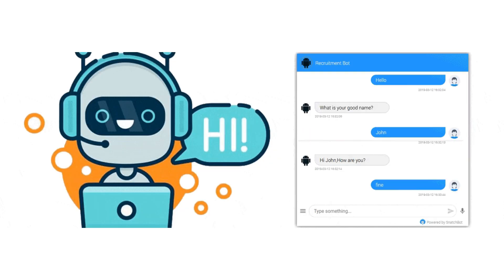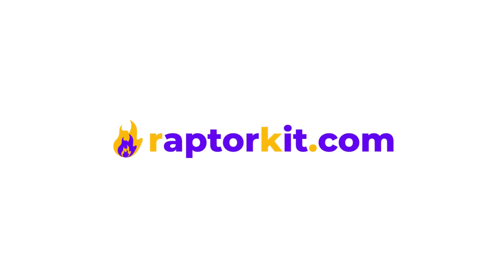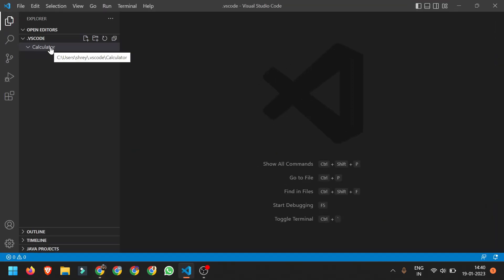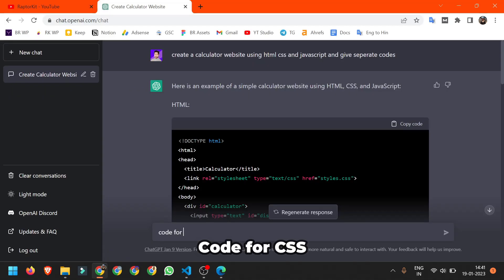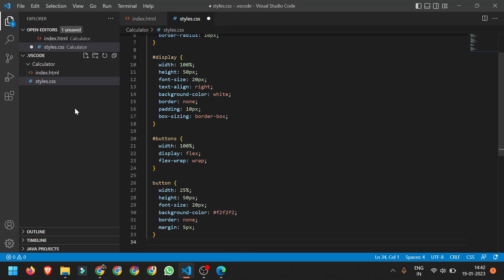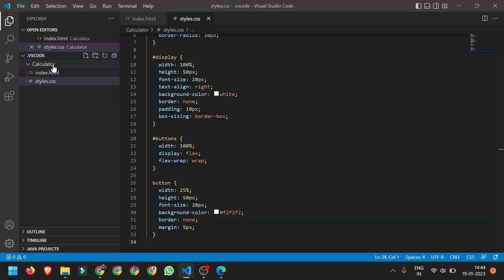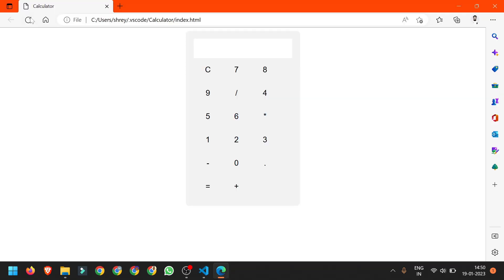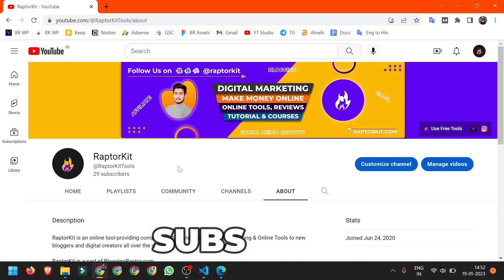I Build Calculator App using Chat GPT in 2 Minutes 🔥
See how I created a simple calculator website using HTML, CSS and Javascript with Chat GPT AI Bot

+*Ignore Tags*+